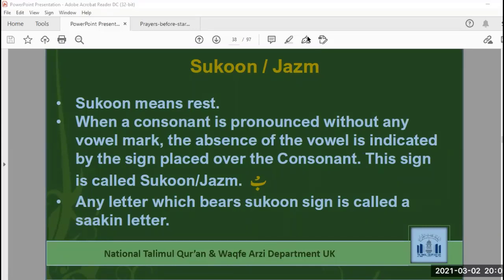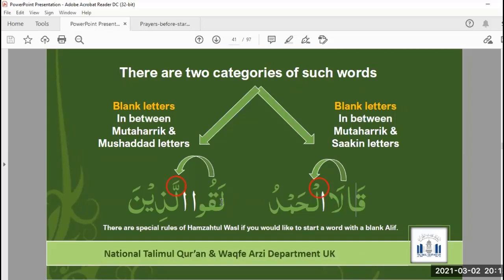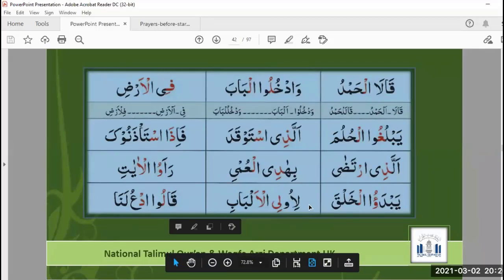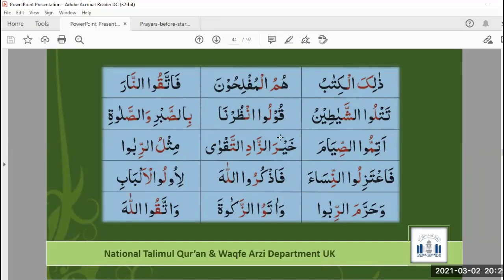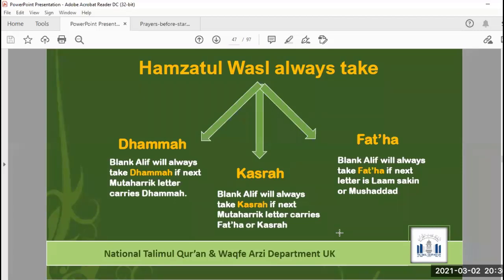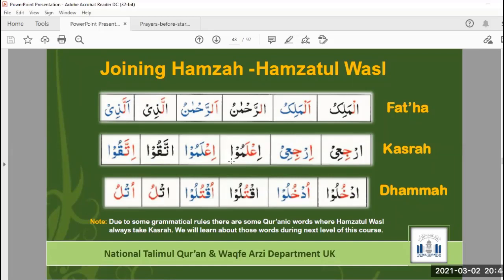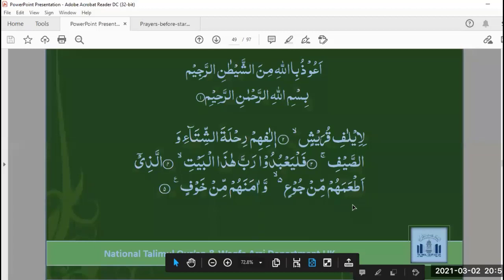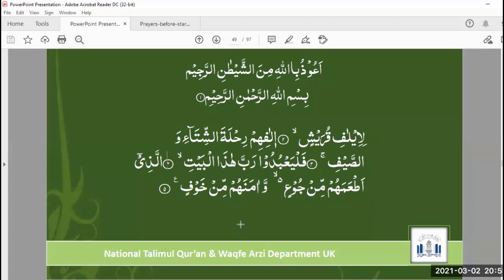Lesson 22 G7 02 03 2021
Online Quran Recitation Course for New Converts and PAAMA held on 2nd March 2021